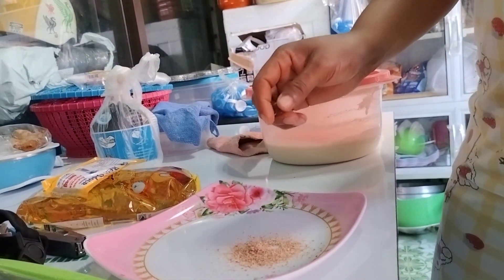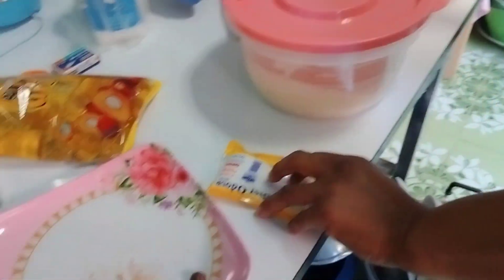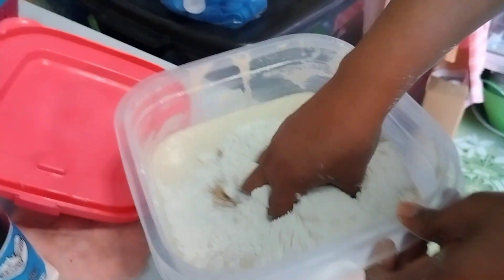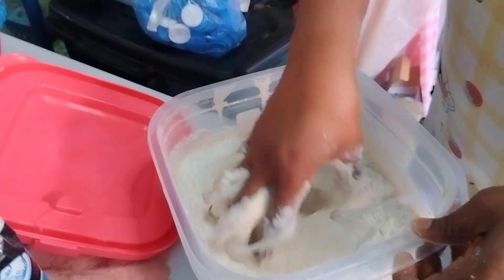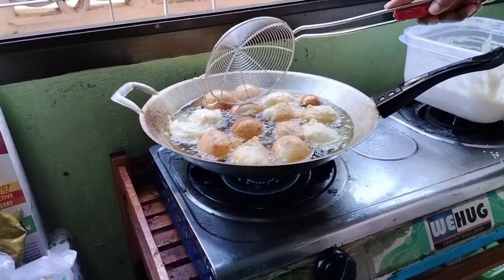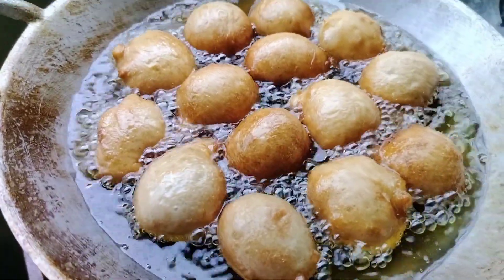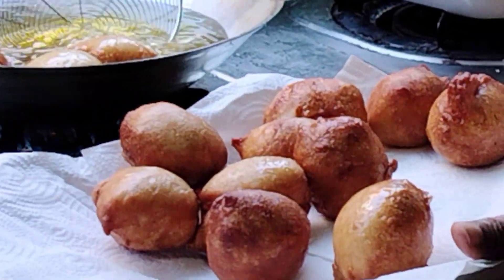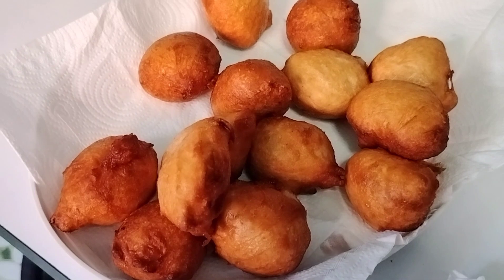Local pufpuf to what I don't know